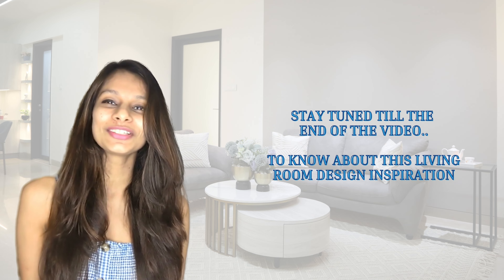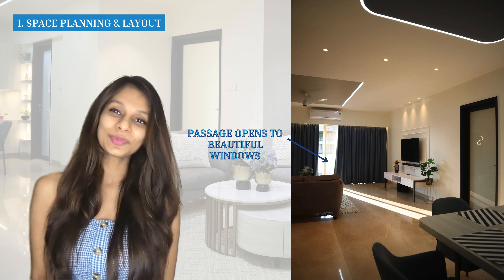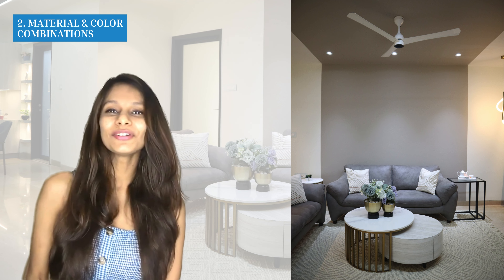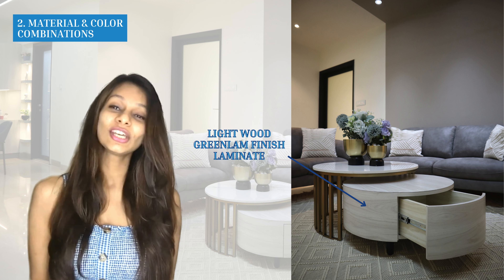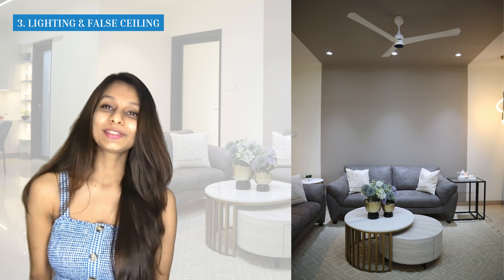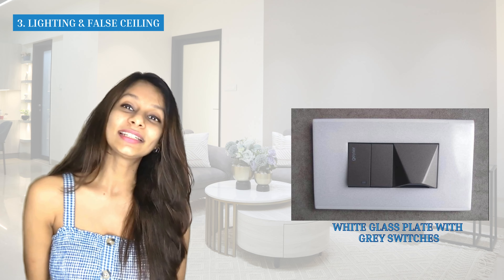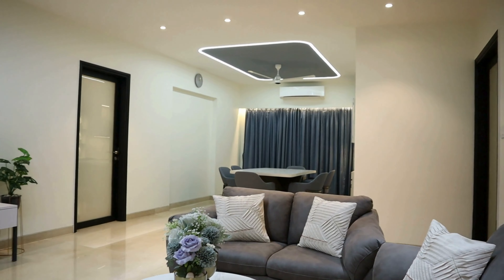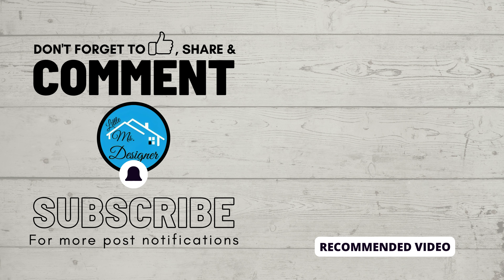House Tour: The Surprising Secrets Inside Our Luxurious Living Room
Embark on a visual feast as I guide you through a showcase of my interior design masterpiece - the transformation of a living space into a harmonious blend of elegance & functionality. Witness the meticulous selection of colors, textures, and furnishing that breathe life. Gain insights into the design philosophy that shaped this project, and discover how every element tells a unique story.

0:00 Introduction
0:59 About Little Ms Designer
1:12 Living Room - Quick Tour
1:38 1. The Space Layout
2:41 2. Materials & Color Combinations
6:22 3. False Ceiling & Lighting
10:18 4. Styling
11:22 Like, Comment, Share & Subscribe

Leave your questions and comments below - we can't wait to hear from you!

Our Services:
➡️ Edesign Online Virtual Services
➡️ Interior Designing for Residential and Commercial Spaces
➡️ Interior Styling
➡️ Customized Furniture
➡️ Phone Consultation
➡️ Collabs for Premium Luxury Brands